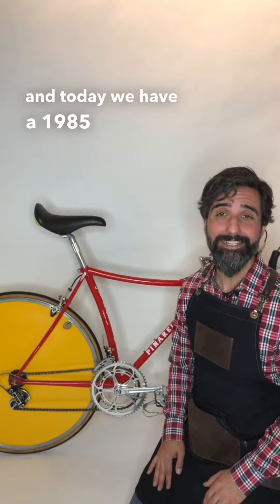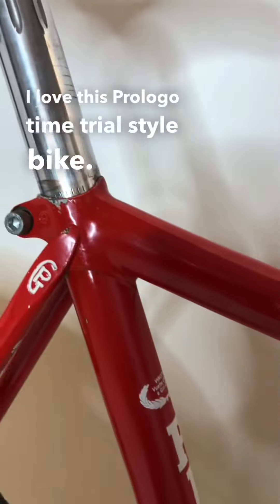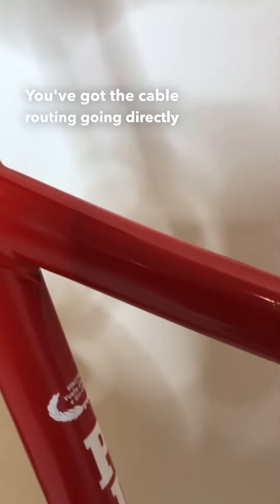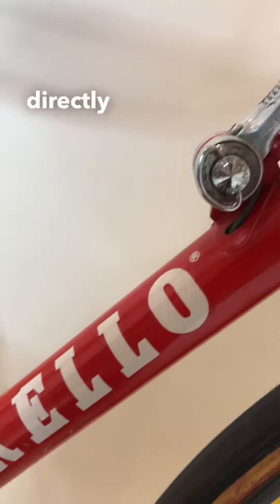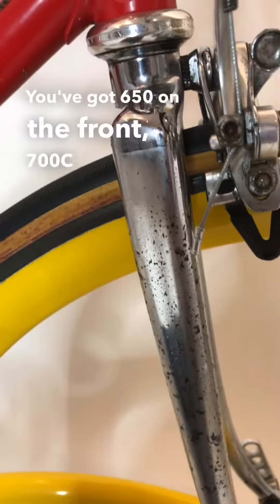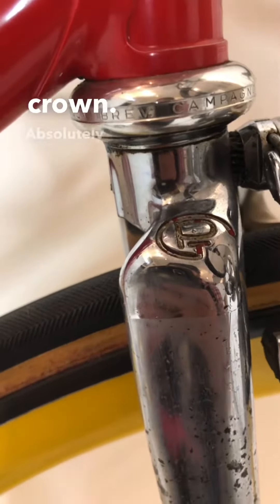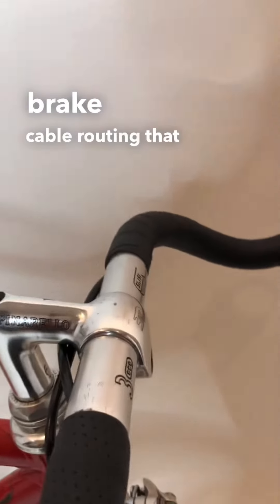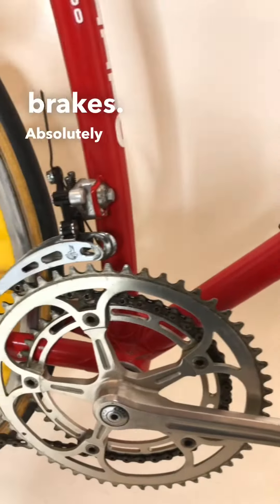1985 Pinarello Prologò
Bikes for sale

00:00:00.000 hi this is Josh with Biciclette D'Epoca
00:00:02.040 and today we have a 1985 pinarello
00:00:06.000 prologò I love this prologò time trial
00:00:12.840 style bike look at this beautiful
00:00:16.940 swooping top tube absolutely gorgeous
00:00:20.760 you've got the cable routing going
00:00:23.100 directly into the top tube as well as
00:00:27.660 with the shifter levers you've got these
00:00:30.539 gorgeous pantographed shifter levers with
00:00:33.960 the cable routing directly in the down
00:00:37.079 tube which eventually come up through
00:00:39.840 the bottom bracket and also through the
00:00:43.620 chain stay I love this time trial Fork
00:00:48.239 you've got 650 on the front 700c in the
00:00:50.940 back and this is a Columbus max style
00:00:55.559 tubing look at fork Crown absolutely
00:00:59.100 gorgeous with the pinarello
00:01:01.020 pantographing now this is one of the
00:01:04.140 last years of the campagnolo super
00:01:07.080 record you notice the internal brake
00:01:10.320 cable routing that goes directly through
00:01:14.159 the bars and out into these gorgeous
00:01:16.820 super record last generation brakes
00:01:21.259 absolutely gorgeous